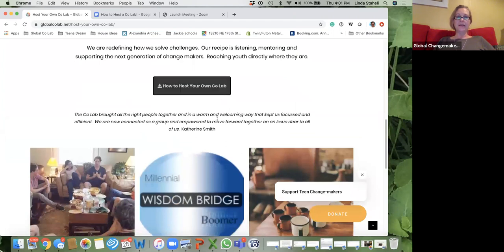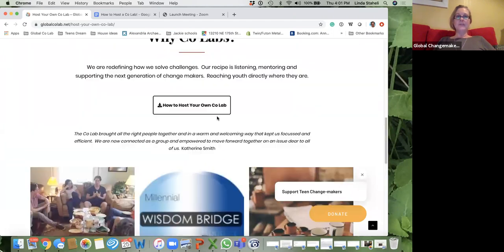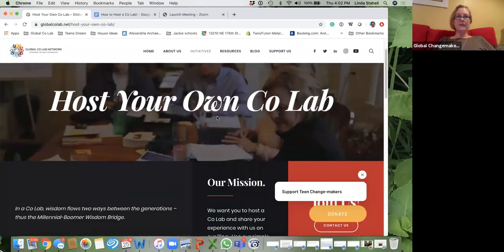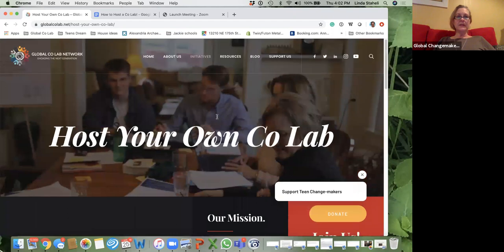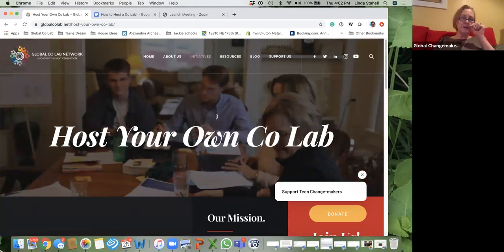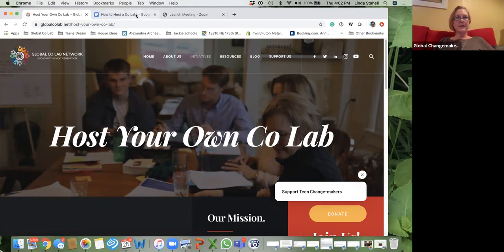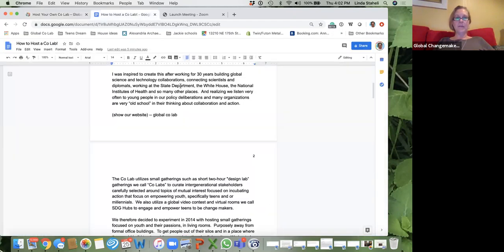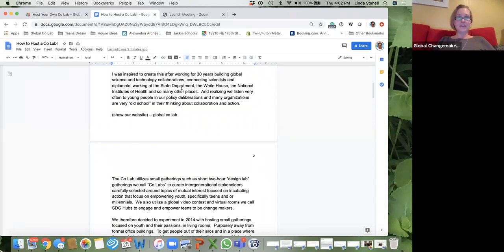Inter-Generational Collaboration 2020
In order to create the future we want to see we need to embrace radical collaboration and bridge the Millenial - Boomer - Zoomer divide.

In this webinar, host Linda Staheli shares a model for how to facilitate inter-generational collaboration and learning using the 'Co Lab' model. Redefining how we solve challenges, the model embraces listening, mentoring and supporting the next generation of changemakers - reaching youth directly where they are.

or host your own Co Lab using the model